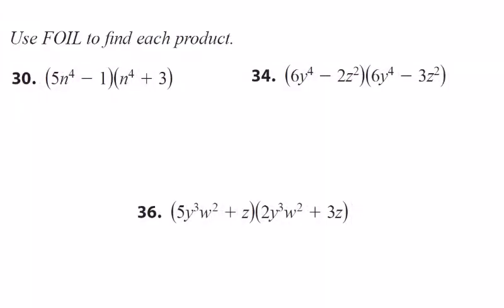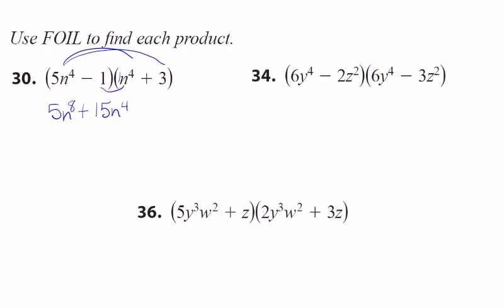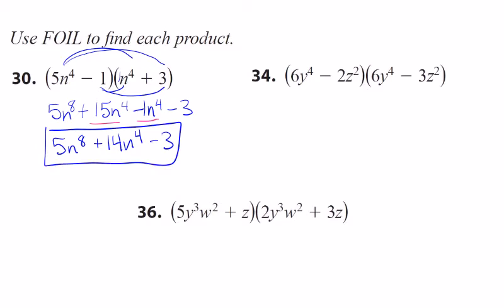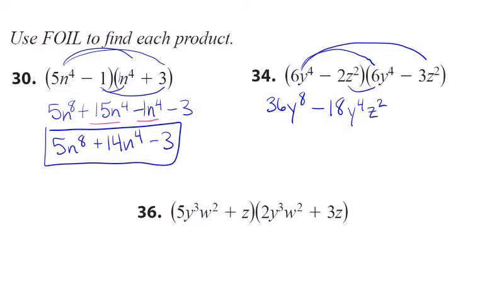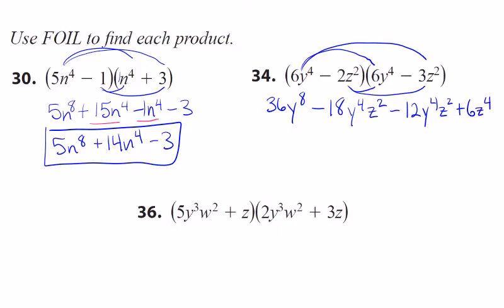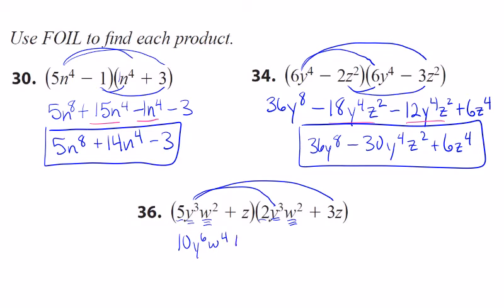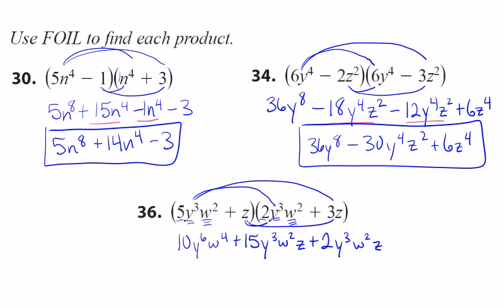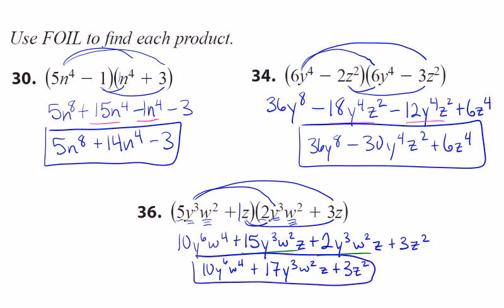M8 - 4.6 - Multiplication of Binomials - 2